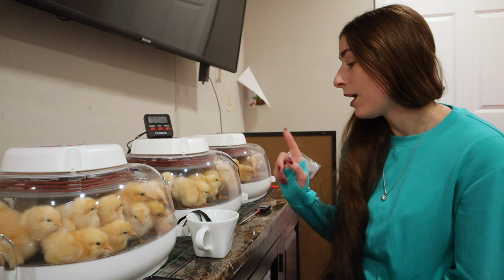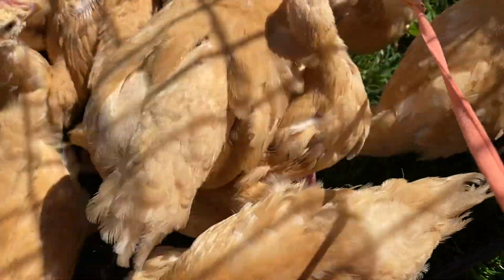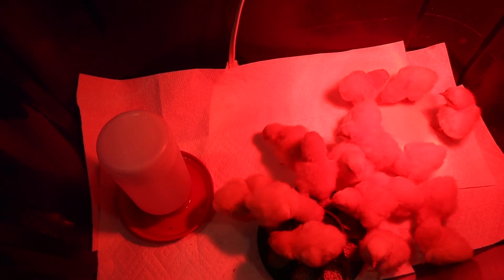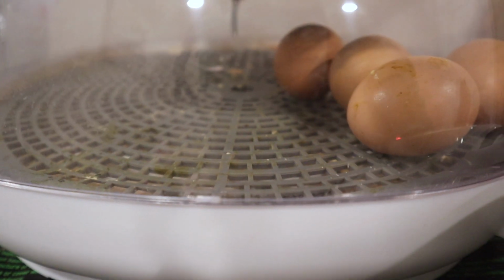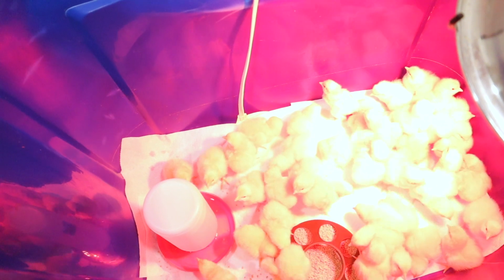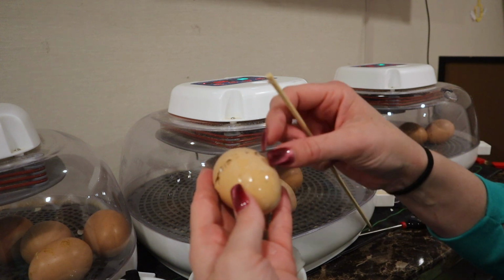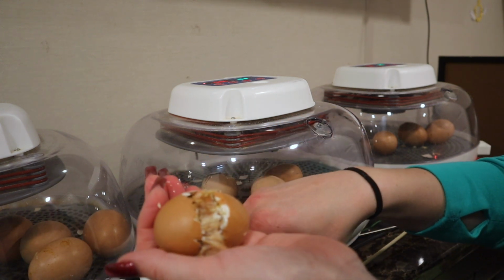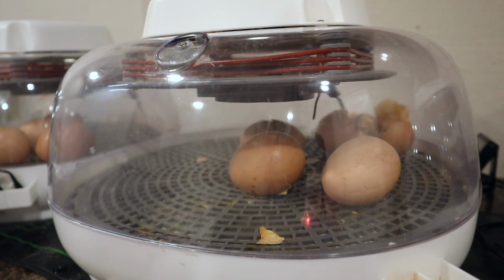Incubators full of chicks!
On this Friday Farm vlog, come see what incubation methods we are trying in our three Nuture Right 360 incubators.

If you would like to use the incubator I use, the link is down below.

Manna Pro Harris Farms Nurture Right Incubator | Egg Incubator for Hatching Chicks | 360 Degree View

Nest Echo flashlight for candling eggs. I purchased this in May of 2021 but its no longer available. I'll attach a link to a similiar style product, but I have not tried this exact model.

Just One More Story Farm LLC is a participant in the Amazon Series LLC Associates Program, an affiliate advertising program designed to provide a means for sites to earn advertising fees by advertising and linking to products.

Video and sound affects made in iMovie
Lyrics written by my husband and I